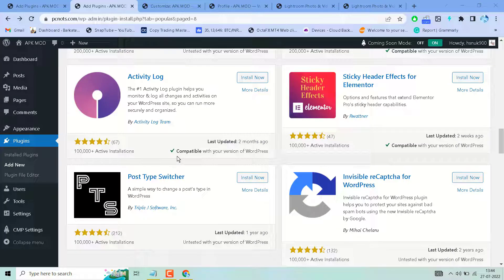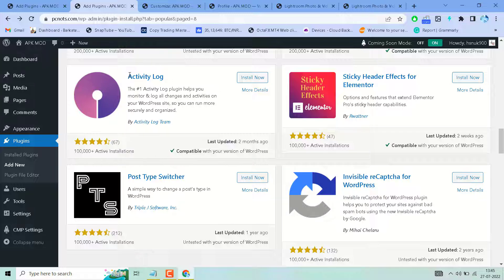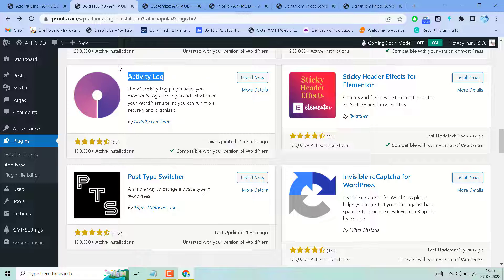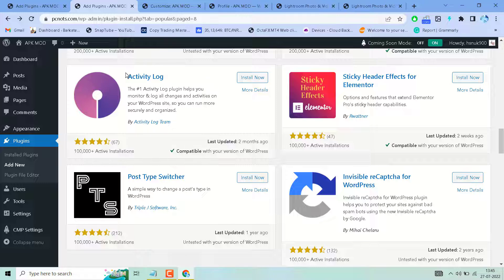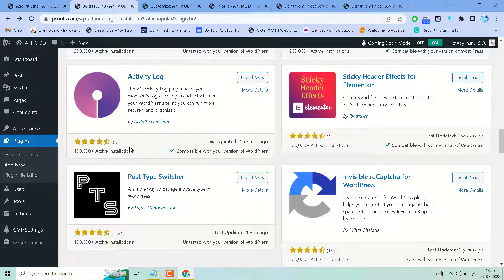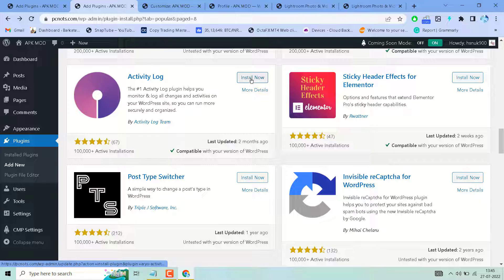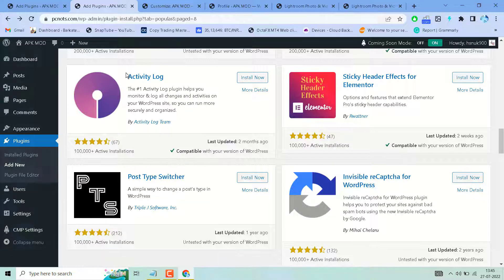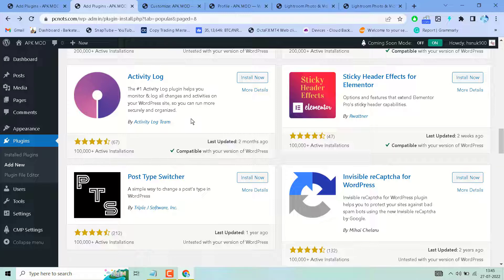How to View User Activity History in WordPress Dashboard